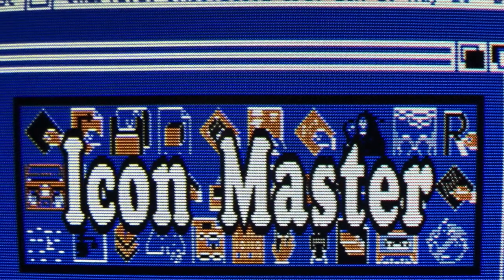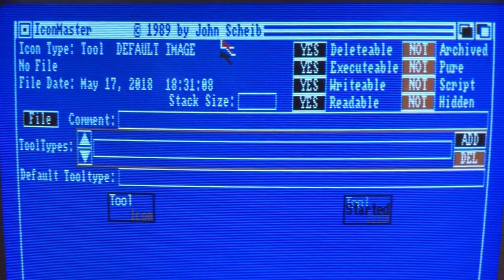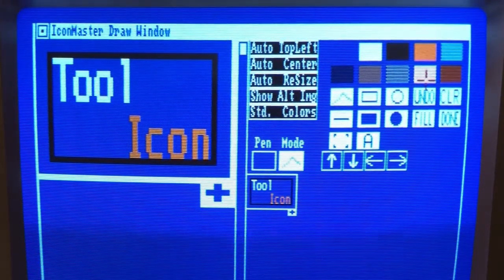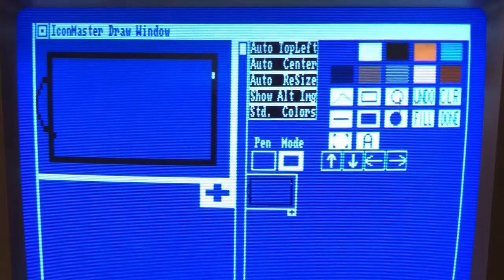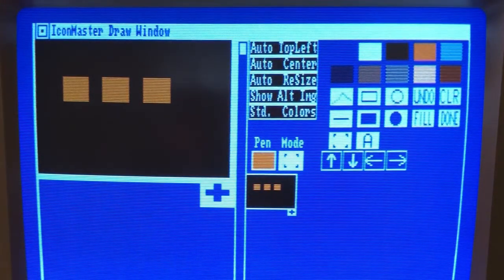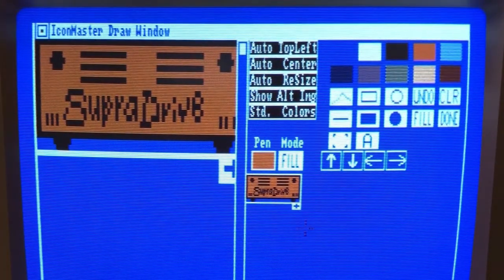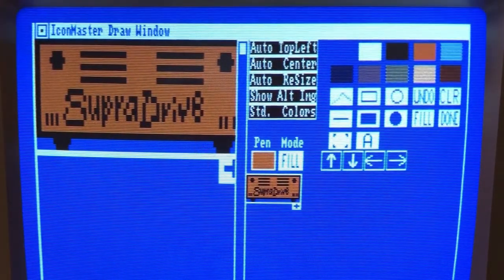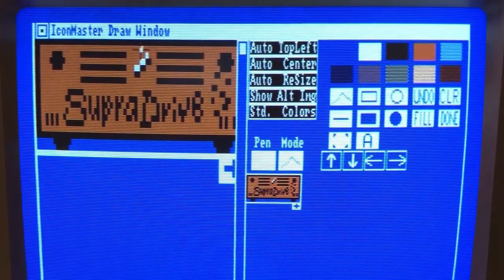Old School: How to create icons for Amiga Workbench 1.3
Using an elegantly simple program called Icon Master, you can create really beautiful Workbench icons for WB 1.3. I give a short demo on how you can make your own.

Intro Music clip from "Our Time" provided with permission by the supremely talented musician Waveshaper: